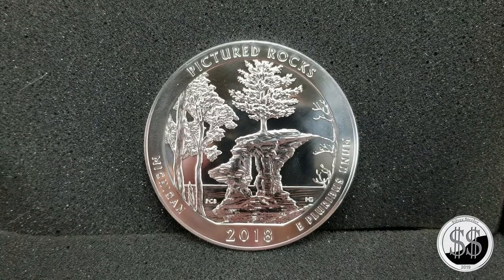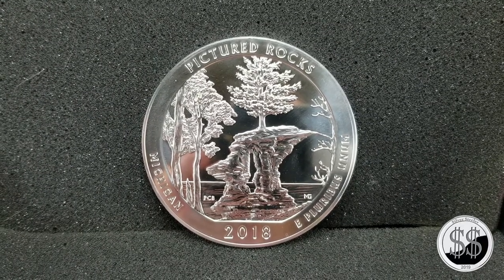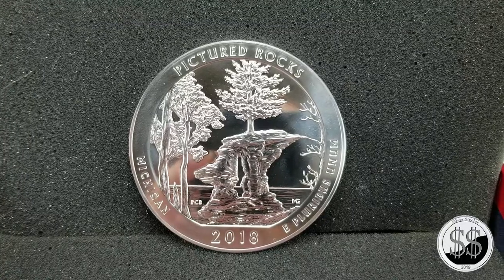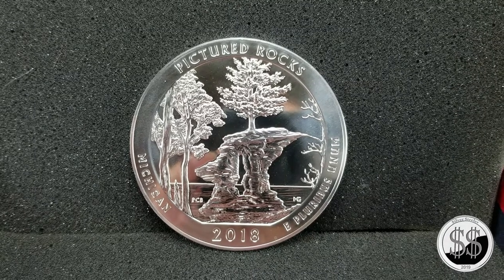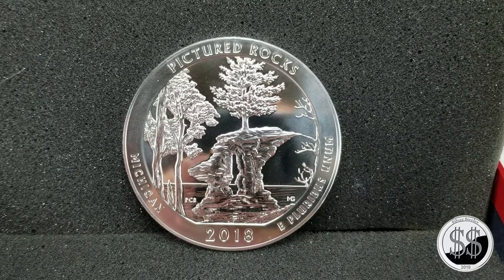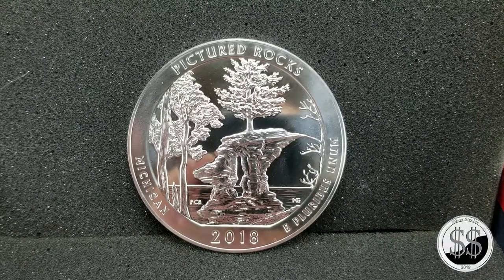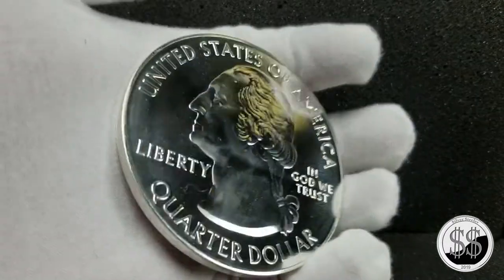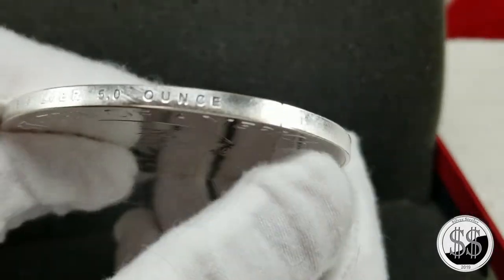2018 5oz ATB Quarter Pictured Rocks.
Took the coin there, nice vacation in the U.P of Michigan.